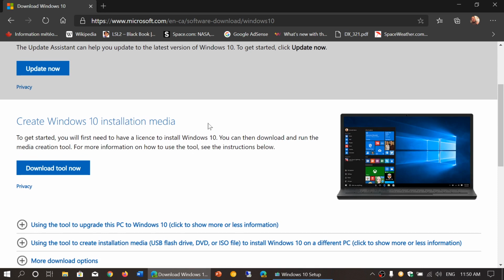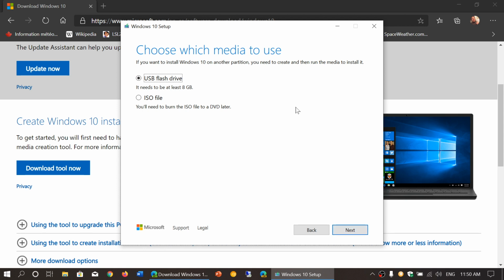Have a new PC or Computer Time to do a clean install to remove crapware Download Windows 10 ISO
You can download Windows 10 ISO or Media creation tool here